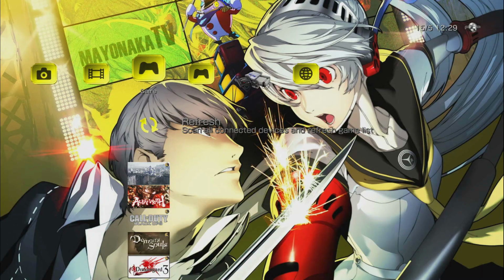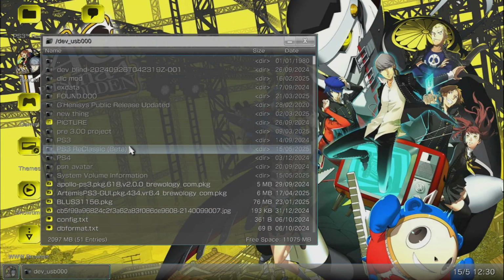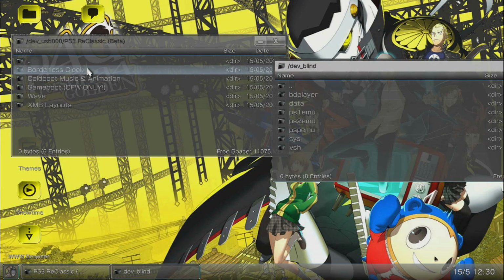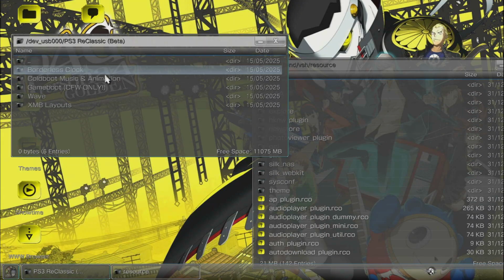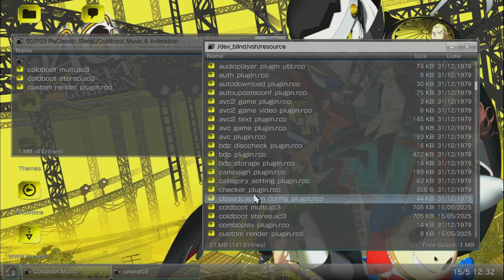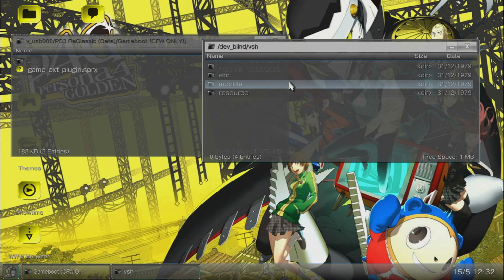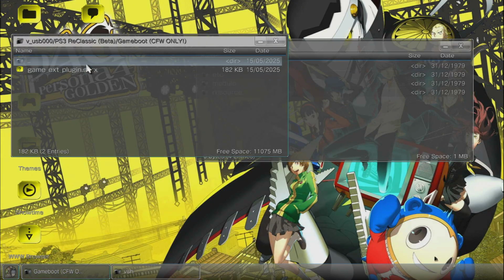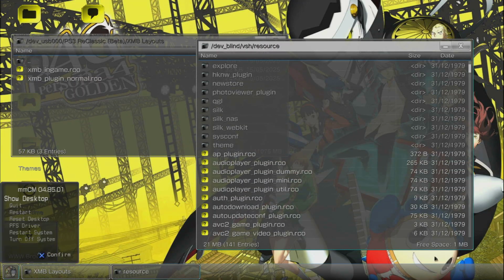*OUTDATED* How To Install PS3 ReClassic BETA on CFW/HEN! (2.80 XMB on Current Firmware)